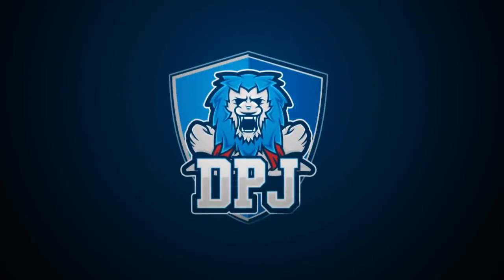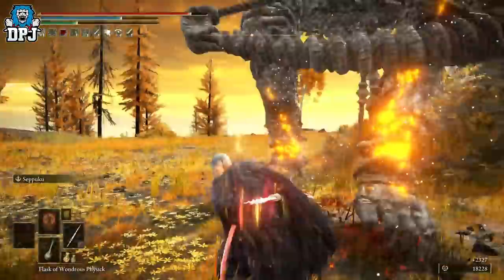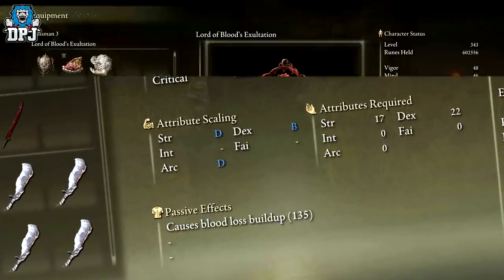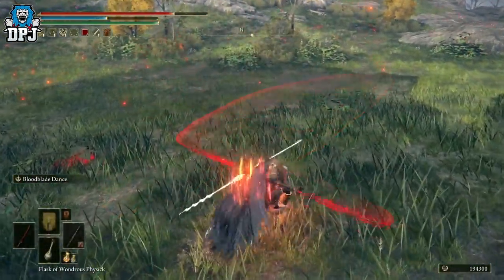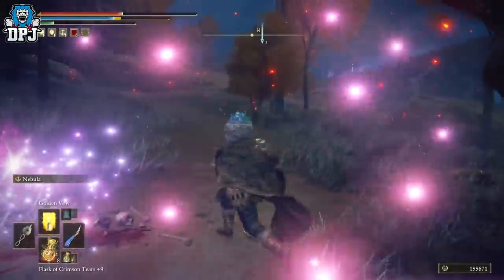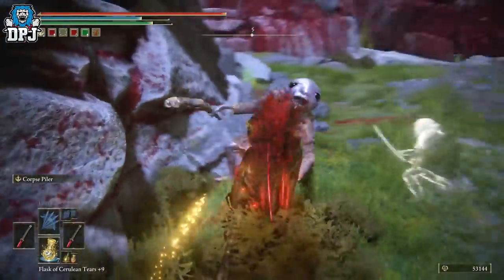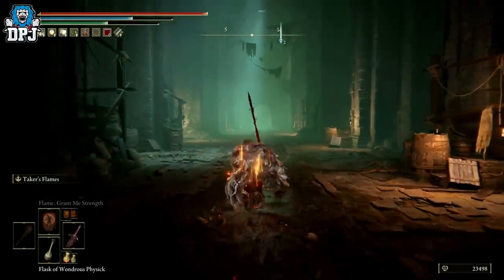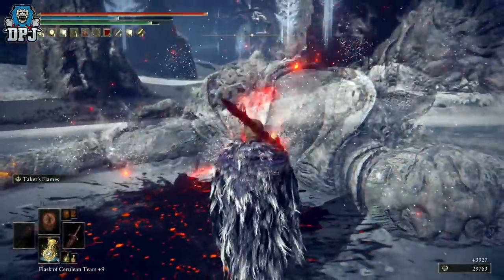Elden Ring: 7 Insanely OP WEAPONS That Are Even BETTER After LATEST Update | Elden Ring Best Weapons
7 best & most overpowered weapons in Elden Ring after New Patch.